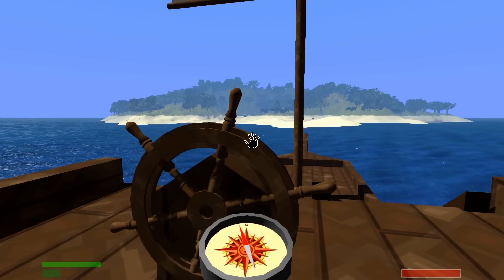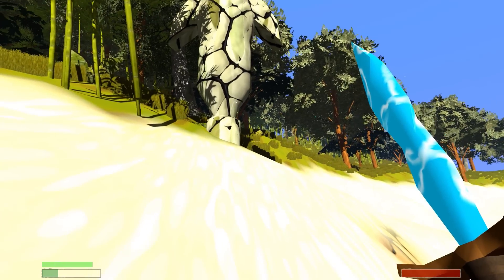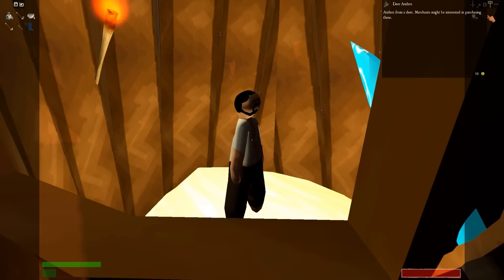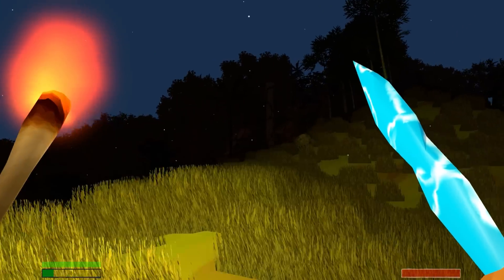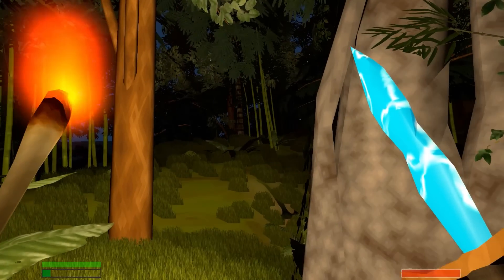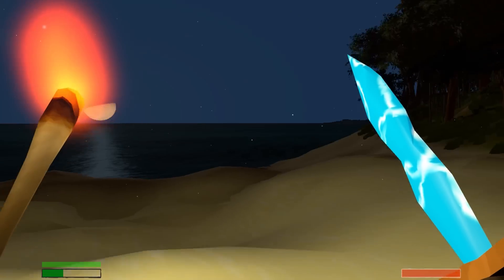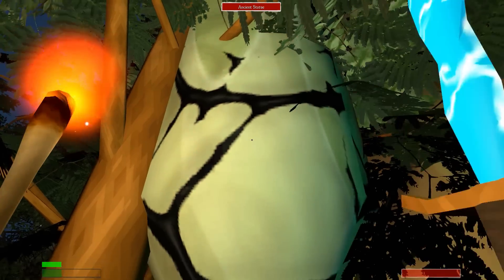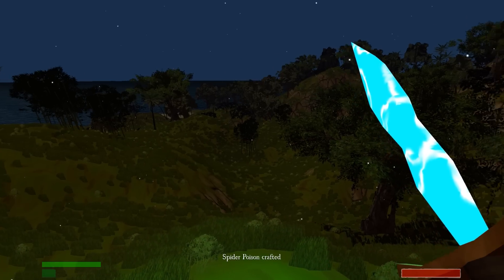Salt | E09 "Island of Creepy!" (Gameplay / Playthrough /1080p)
Let's play SALT the game (early access)! In this episode, we discover a mysterious island with creepy ancient statues, icky spiders, and a devious merchant!